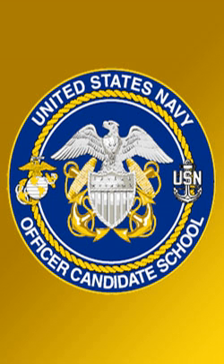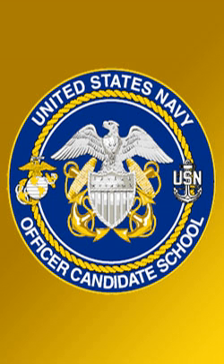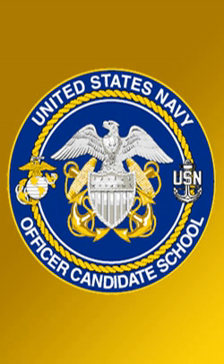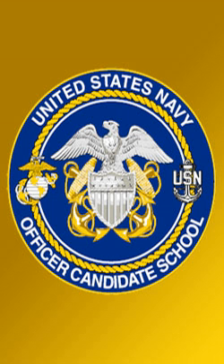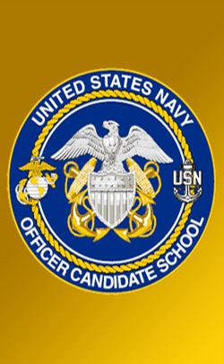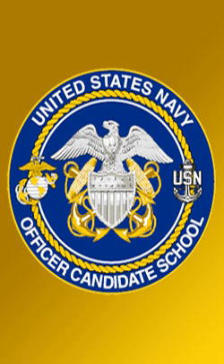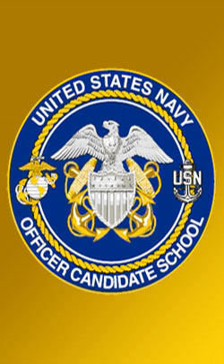Officer Candidate School (United States Navy) | Wikipedia audio article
00:00:28 1 Selection
00:01:03 2 Course of training
00:03:46 3 History
00:04:49 3.1 Aviation Officer Candidate School
00:08:47 3.2 Unification and relocation to Newport
00:09:22 4 Marine Corps presence
00:10:37 5 Notable alumni
00:10:47 6 In popular culture
00:11:16 7 See also

- Socrates

SUMMARY
The United States Navy's Officer Candidate School (abbreviated OCS) provides initial training for officers of the line and select operational staff corps communities (supply and CEC) in the United States Navy. Along with United States Naval Academy (USNA) and Naval Reserve Officer Training Corps (NROTC), OCS is one of three principal sources of new commissioned naval officers.